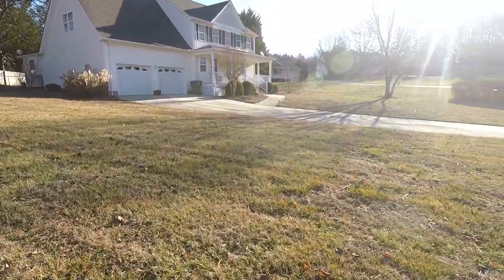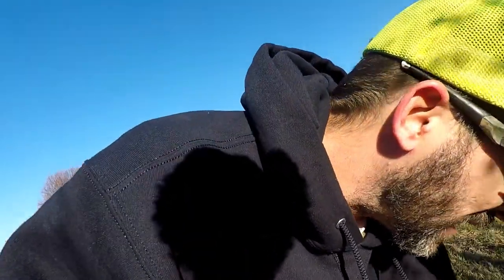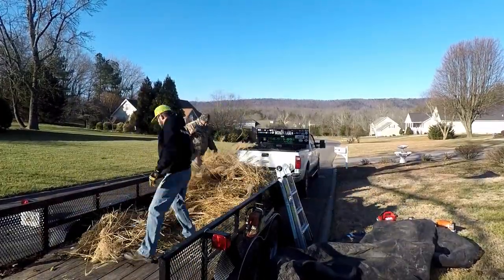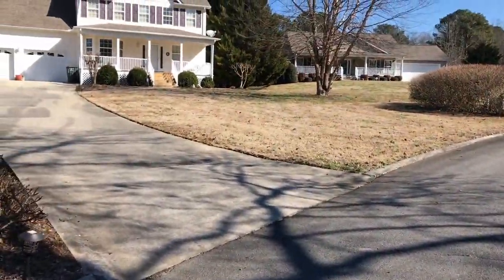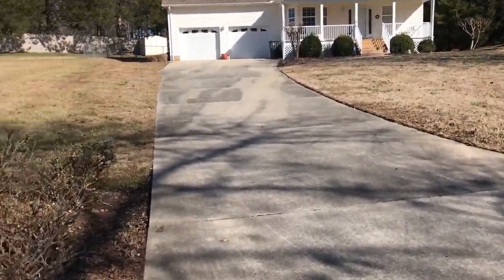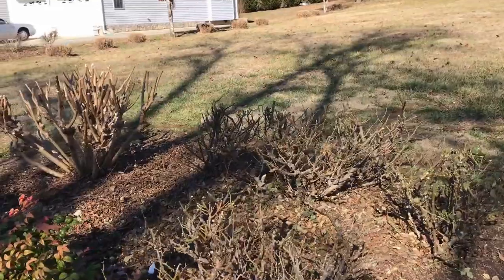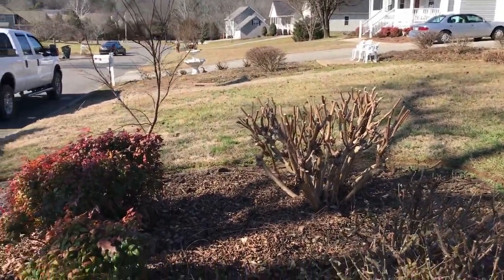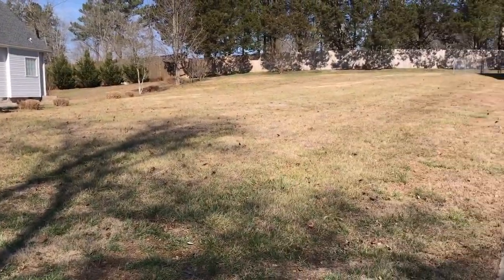Leaf Cleanup and I Committed Crepe Murder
Leaf Cleanup and I Committed Crepe Murder today. The customer wanted it and pays monthly on time and thats how they wanted it done.

Lawn Care Equipment:
Ferris IS 600 48"
Toro Turbo Force 40" Walk Behind
Honda 216 Self Propelled mower
Stihl SG 21 Sprayers x2

2012 Ford F-150
2017 Arising 18' Enclosed Lawn Care Trailer

Camera Equipment
DJI Mavic Pro
DJI Phantom 4 Pro Drone
GoPro Karma Drone
GoPro Karma Grip/ Hand Held Gimbal
GoPro 5 Camera
Joby Tripod

Recommended Youtube Creators:
Ring Lawn Care,Top Notch Lawncare, B&B Lawn Care, Fall River Lawn Care, One Love Lawn, Blades of Grass, SEF the Lawn Surgeon, The Lawn Care Rookie, and Casey Neistat.